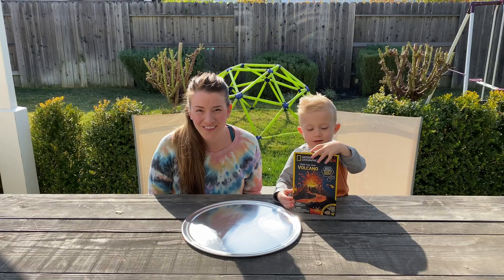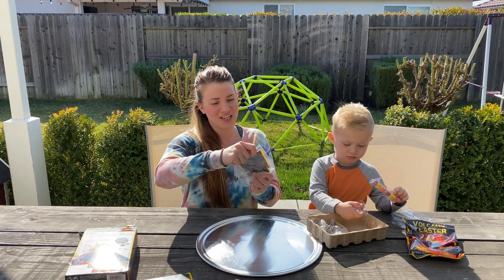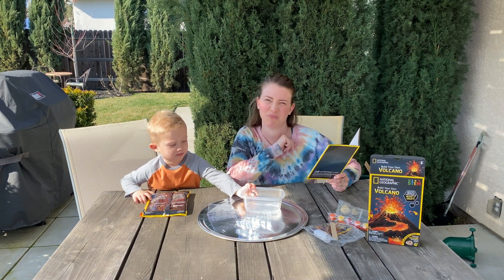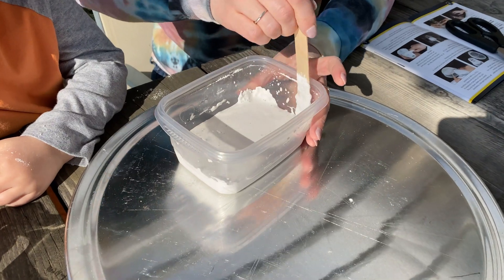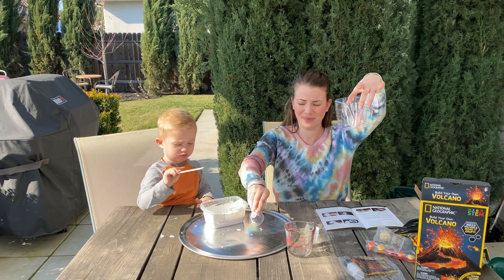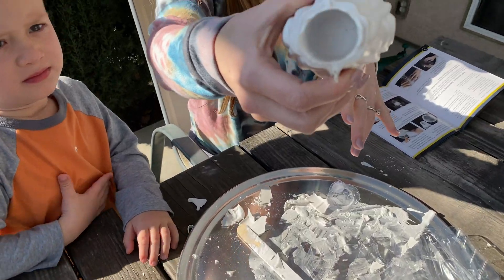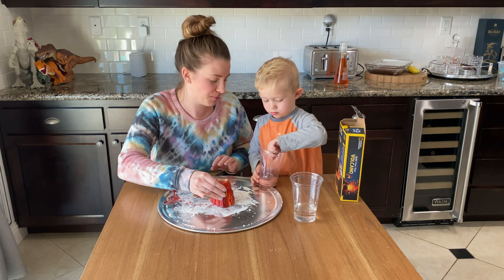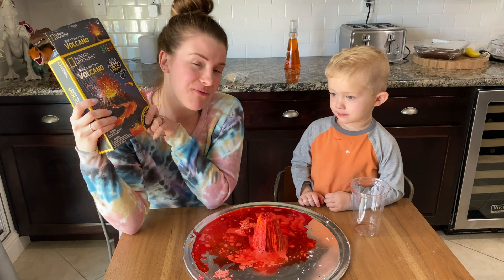Exploding Hot Lava Project: National Geographic Volcano Kit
Have you ever wondered about hot lava and volcanoes? We did and decided to grab this awesome National Geographic VOLCANO maker. What a fun time Mommy and Levi had mixing, molding, painting, and making “hot lava” explode. Join us for a fun tactile learning experience!